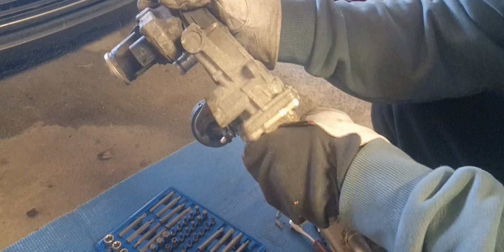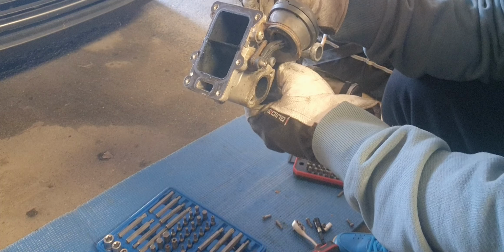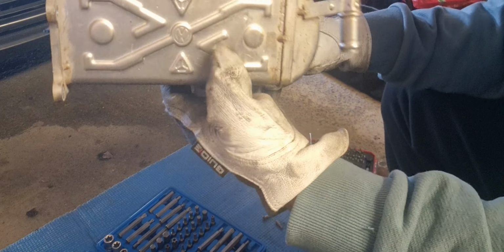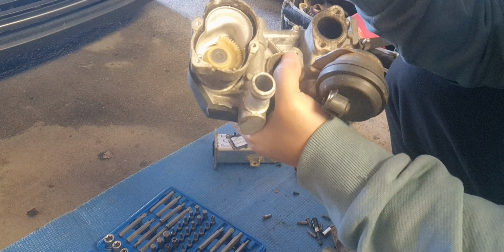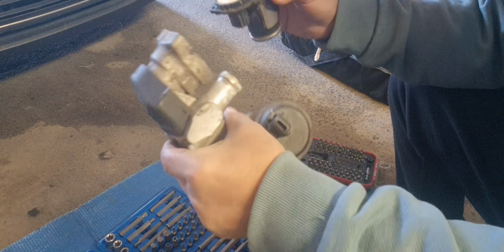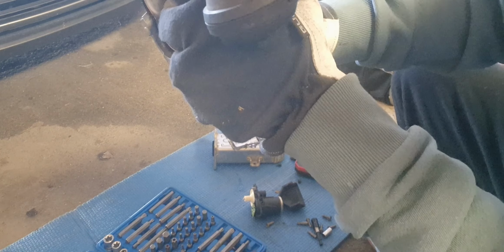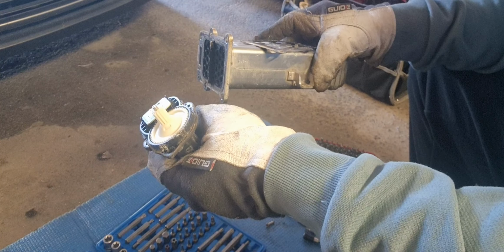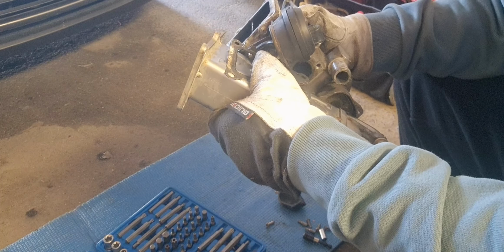How does EGR cooler work ?